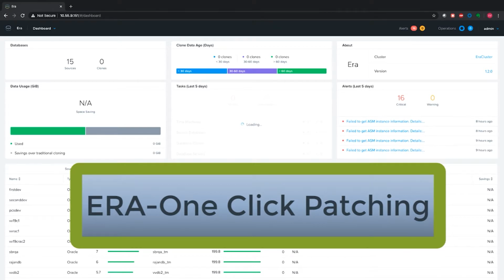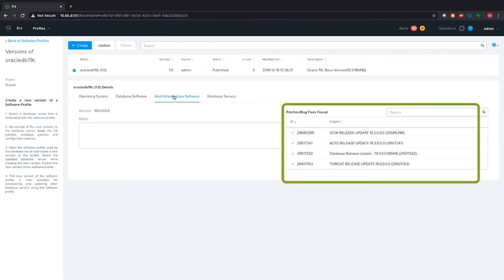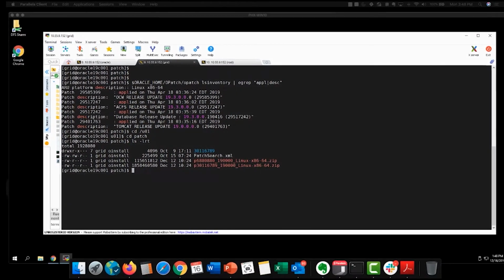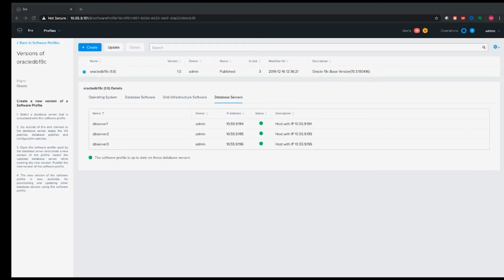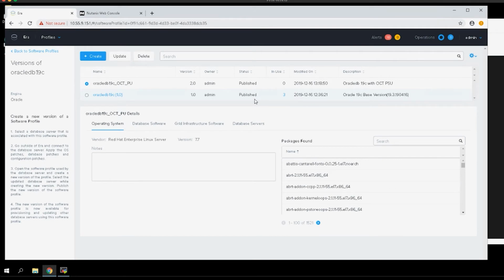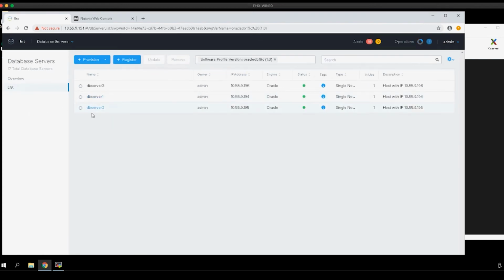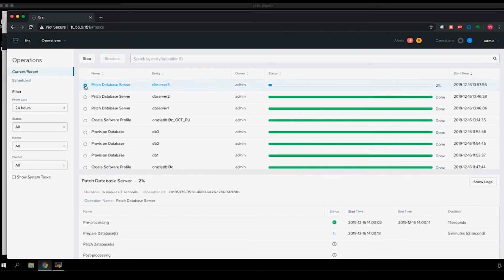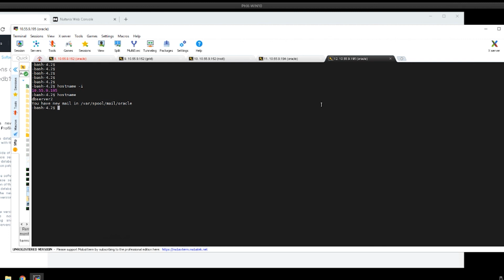4 Nutanix Era 1 0 One Click Oracle Patching